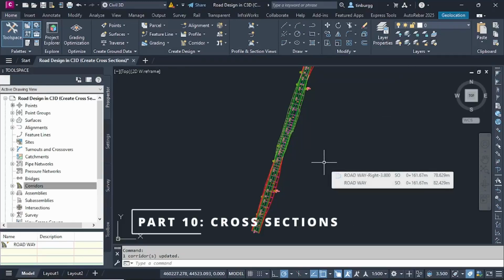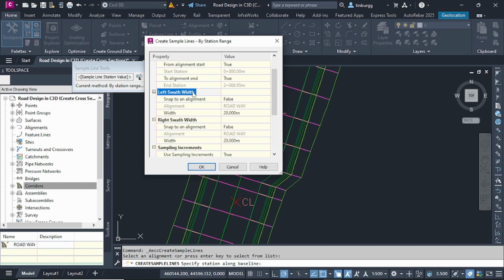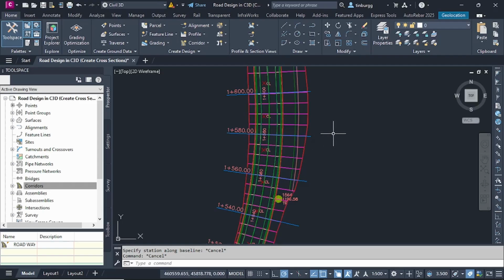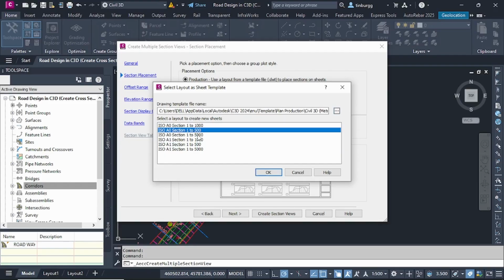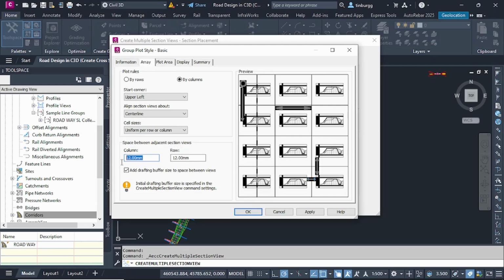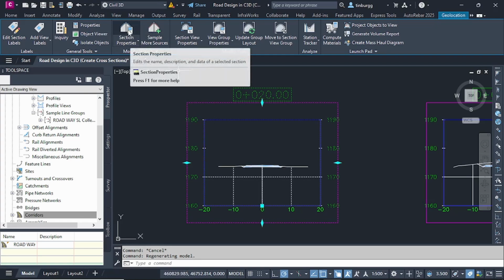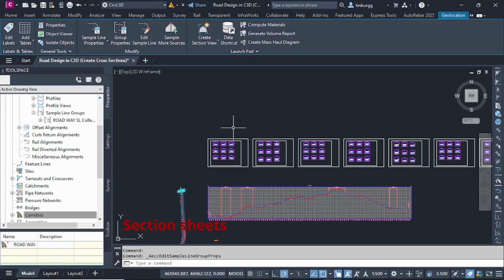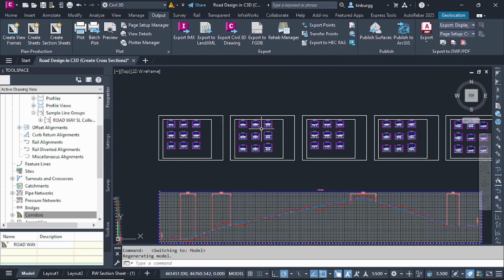Road Design in Civil 3D - Part 10: Cross Sections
In this video, we’ll learn how to create cross sections in Civil 3D from our corridor model. You’ll see how to create; sample lines, section views, section sheets, display surface and design data, and use cross sections to analyze the geometry of the road.

Cross sections help visualize how the road interacts with the existing ground and are a key step in plan production and quantity calculations. This lesson is part of our Complete Road Design Project in Civil 3D for Beginners series.